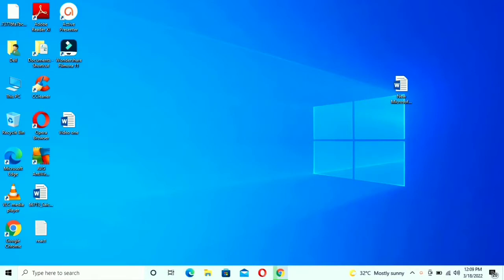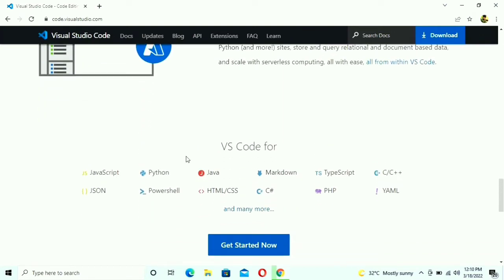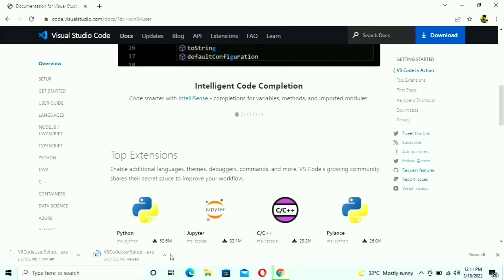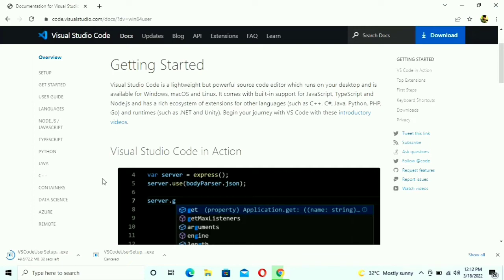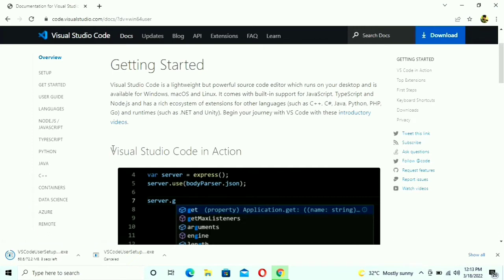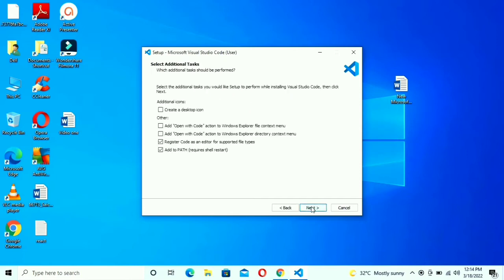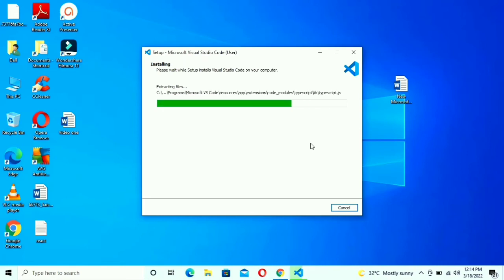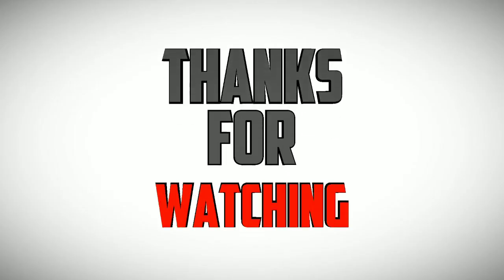How To Install Visual Studio Code Editor || Web Developer Training and Courses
CiTech How to Install Visual Studio Code Editor Web Developer Training and Courses It is using All software Languages and Java JavaScript jQuery React js Angular.